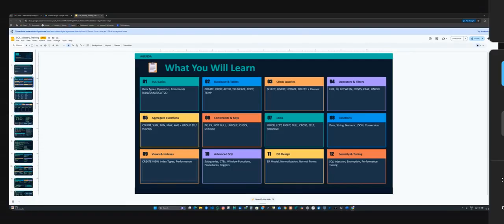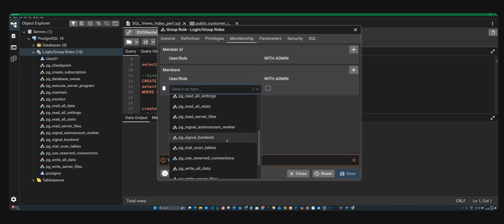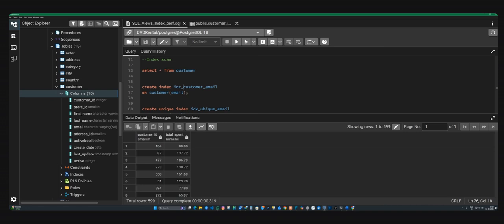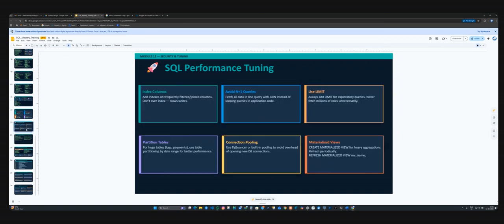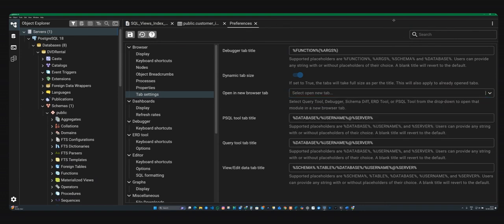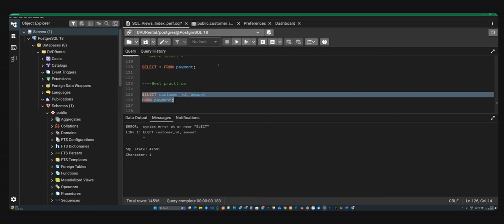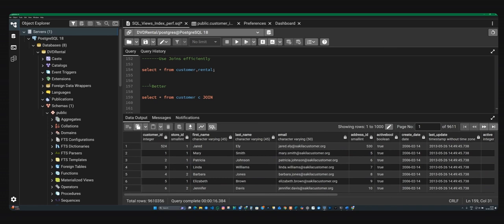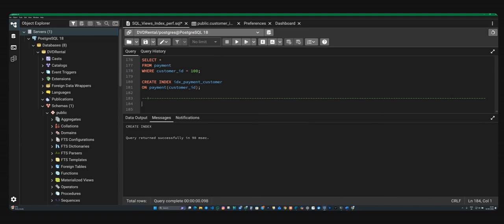10 03 2026 20 15 11 REC